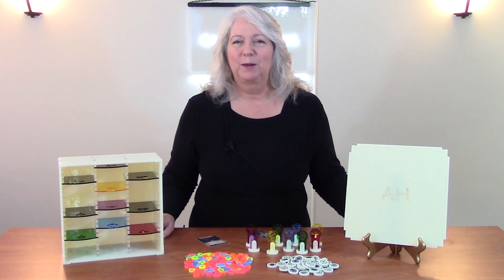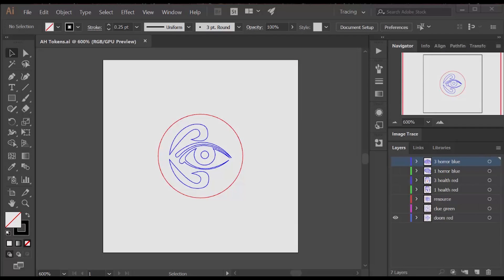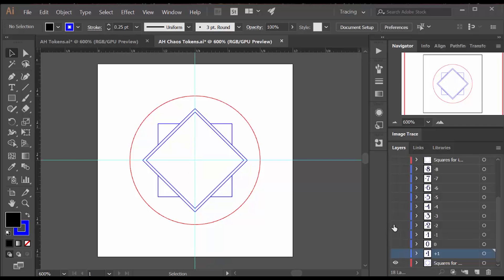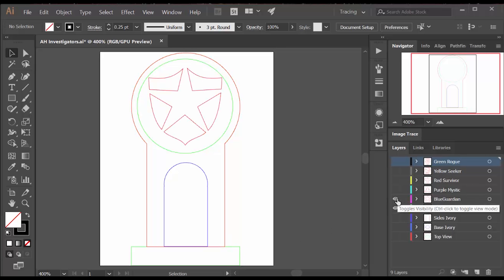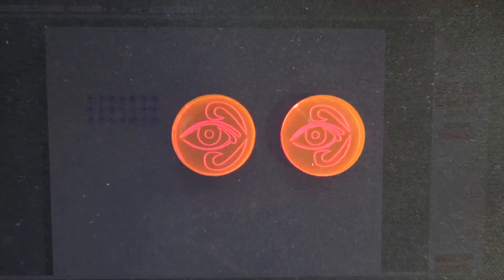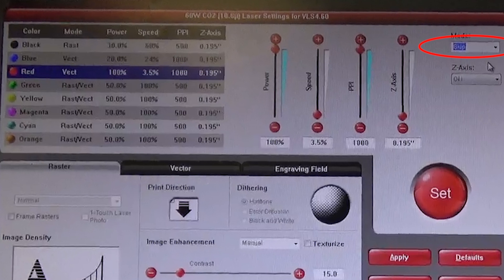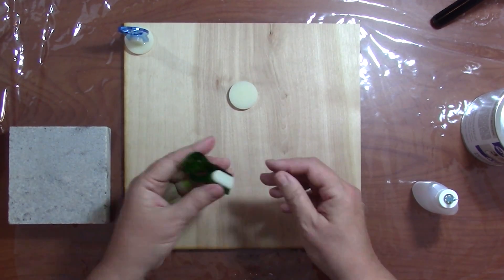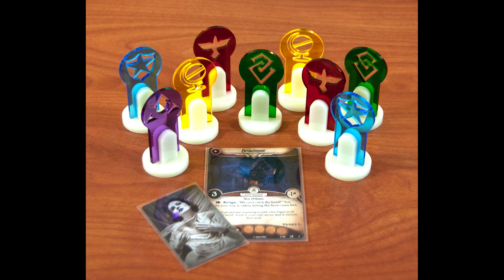How to Design and Laser Cut Arkham Horror Tokens and Markers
In this episode I continue to upgrade my Arkham Horror the Card Game by making custom tokens, Chaos tokens and investigator location markers that match the card box I made in the last episode. I design the pieces in Adobe Illustrator and cut them on a laser cutter. The location markers are fused together with acrylic solvent. I also talk about how to recreate these pieces in wood to match my wooden card box.